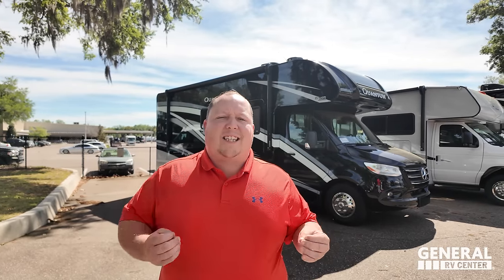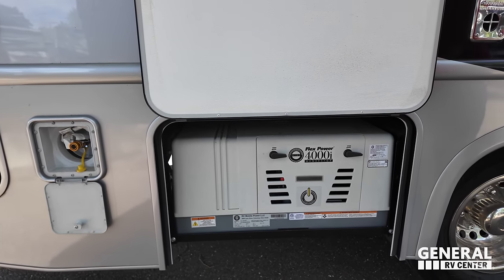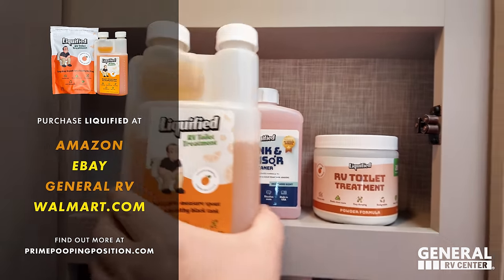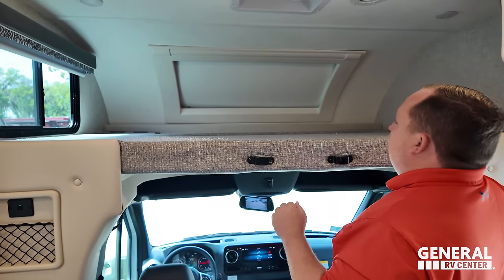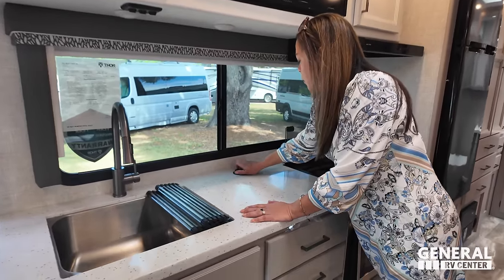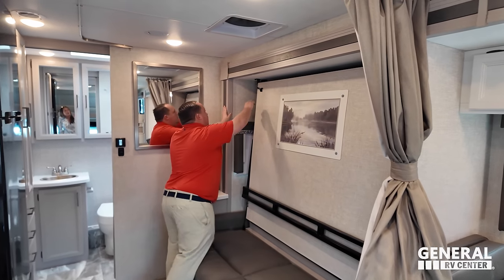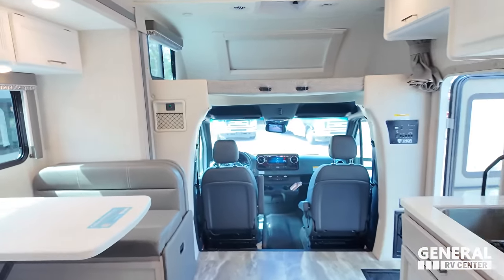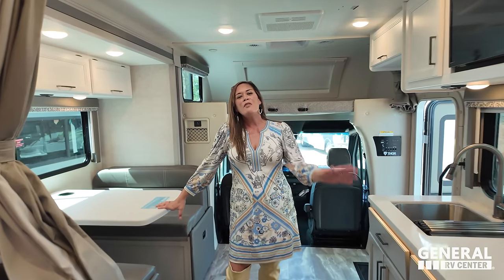The CHEAPEST B+ Motorhome In AMERICA!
2024 Thor Quantum MB24